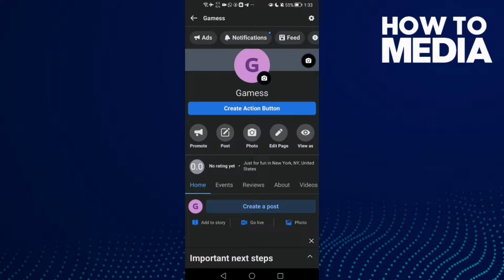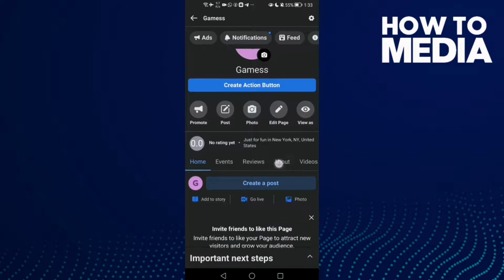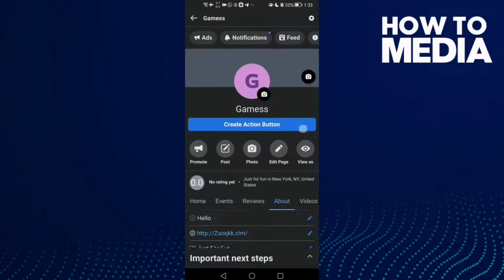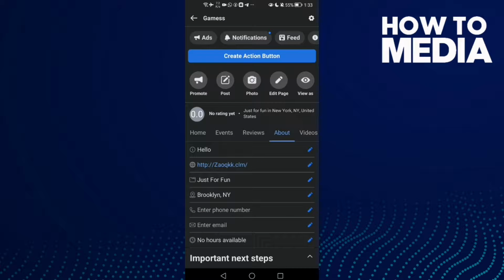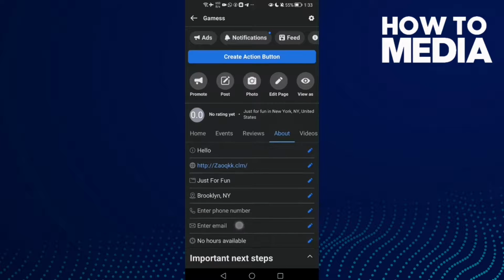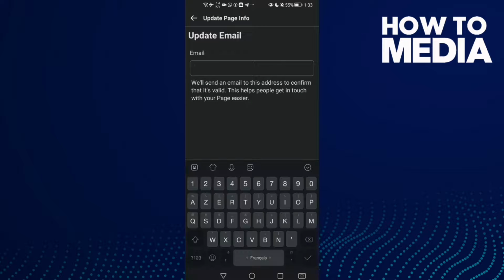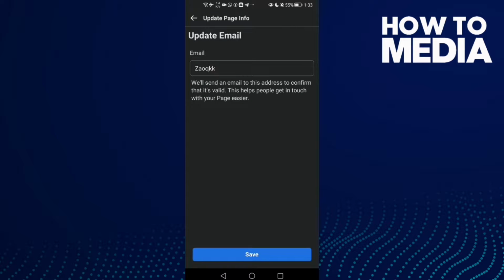How to Add Email To Your Page Facebook Lite App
in this video we discuss :